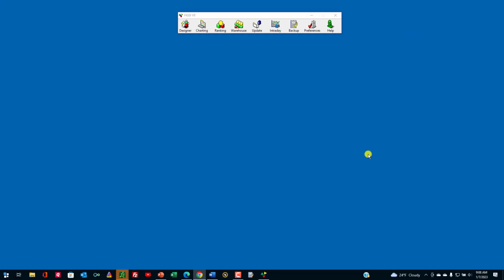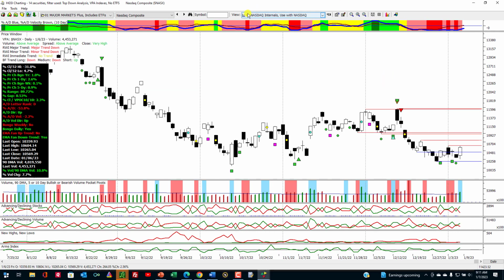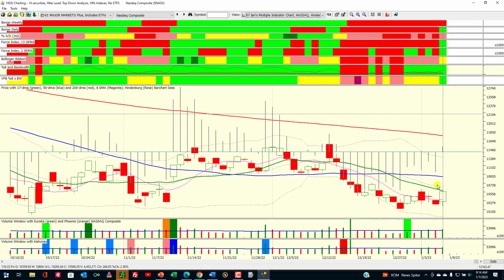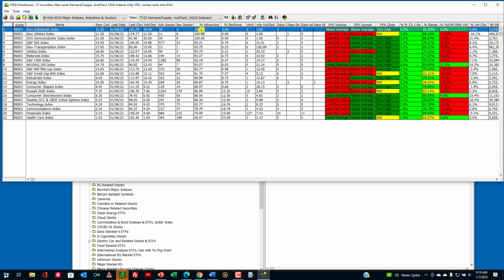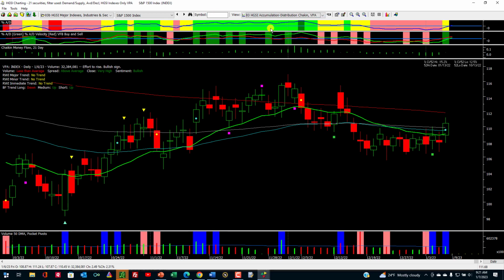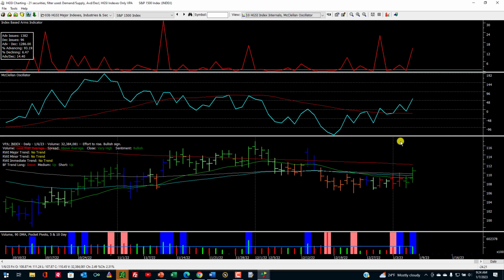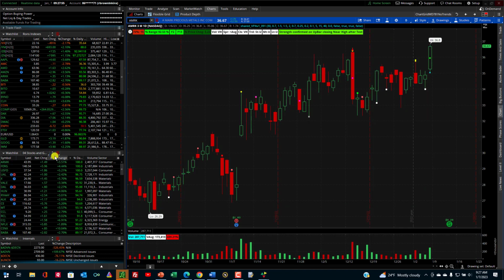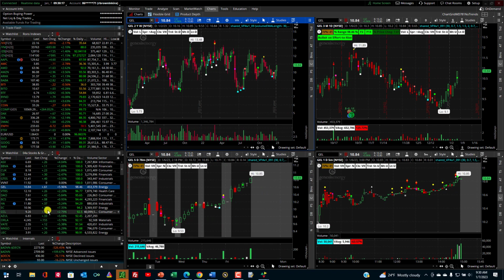Weekend Analysis with HGS Investor, 18 Minutes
Using the unmatched tools of HGSI, I take an overall look at the equity market.